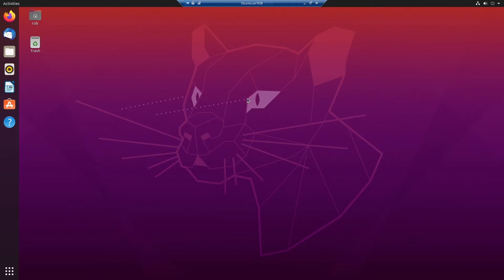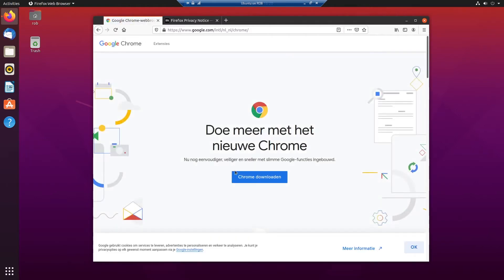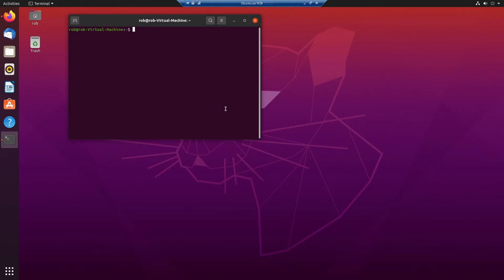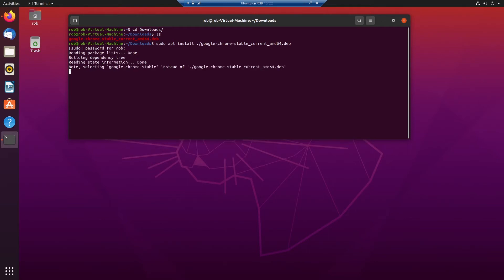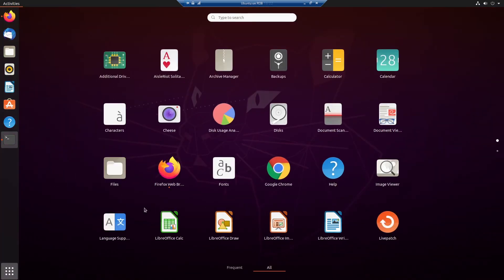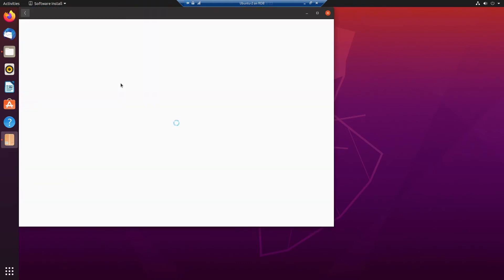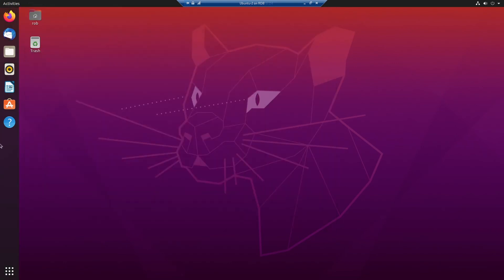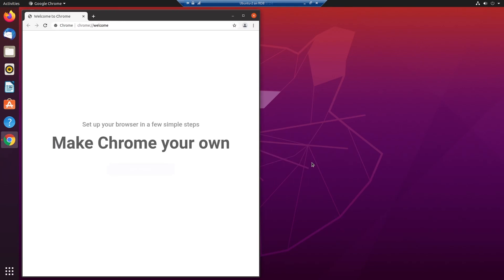How to install Chrome on Ubuntu 20.04 (2021 Tutorial)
How to install Chrome on Ubuntu 20.04

In this video i will show you Two different ways on how to install google chrome on Ubuntu 20.04 LTS.

Timestamps

0:00​ Introduction
0:16​ Download Chrome for free.
0:50 Install via terminal
1:45​ Install easy way
2:43​ wrap up